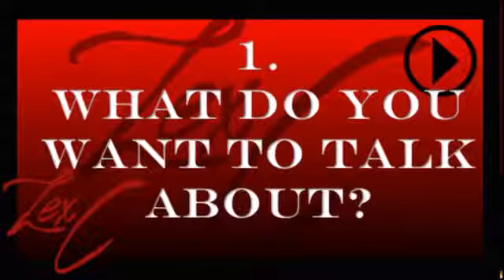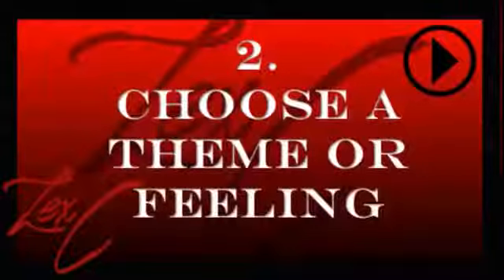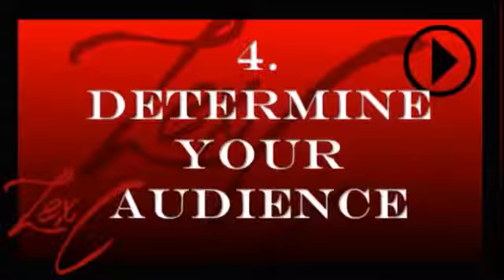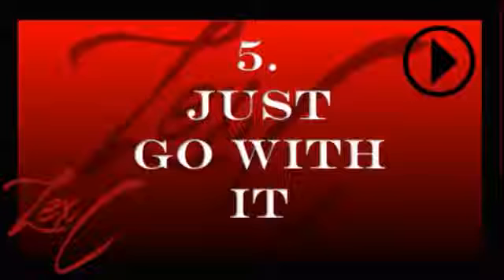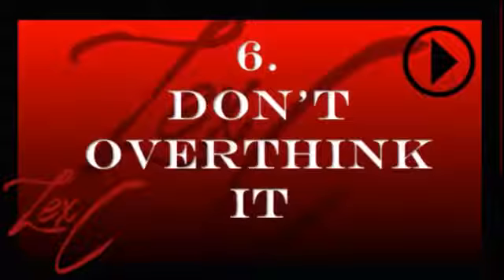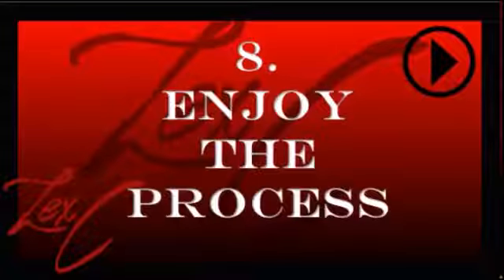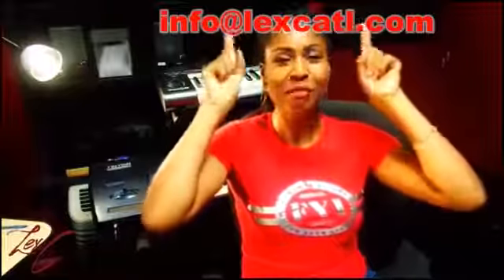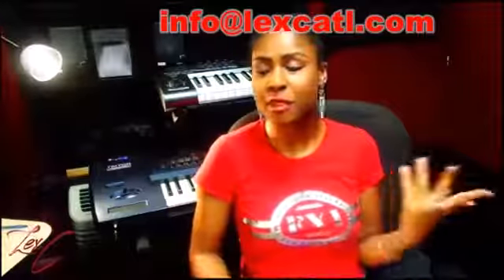How do YOU write a song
Many people have asked me about my creative process and how I write my songs. In this video, I tell you exactly how to write a song and what to think about once you're ready to sit down to write your own. I have 8 things you should consider when writing, but what would you add to the list?

Things to consider when writing a song:
1. What do you want to talk about? 4:22
2. Choose a theme or feeling 5:35
3. Determine the vibe 6:25
4. Determine your audience 6:46
5. Just go with it 8:09
6. Don't overthink it 10:10
7. Title the song after it's finished 11:31
8. Enjoy the process 13:01

Have additional questions about being an artist, being in the studio, or about engineering?

Rich Productions
2470 Windy Hill Rd SE Suite 428

For more information on how to profit as a music industry professional, click on the